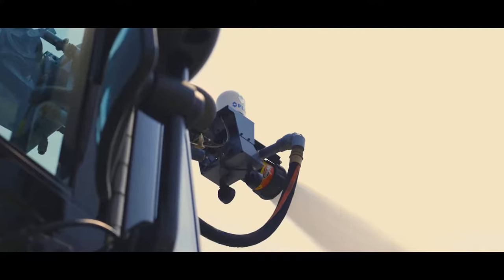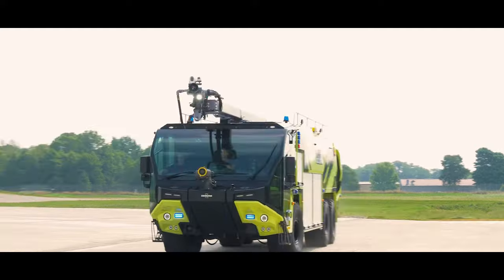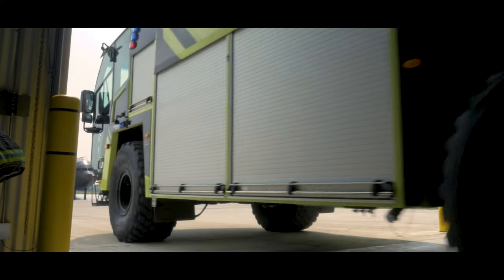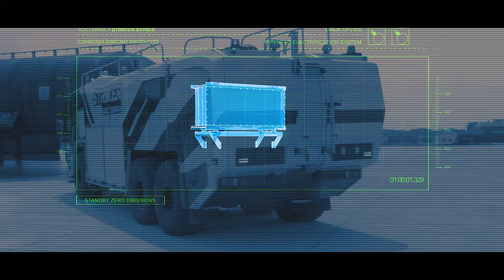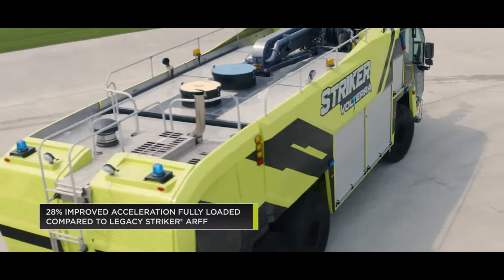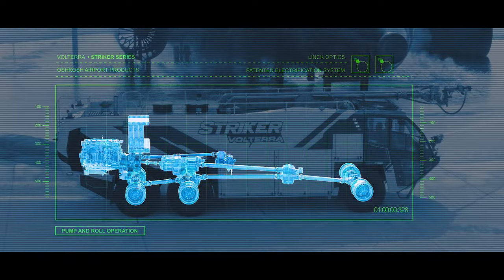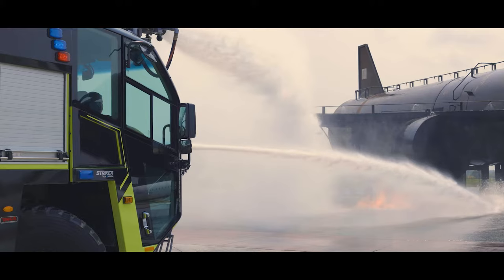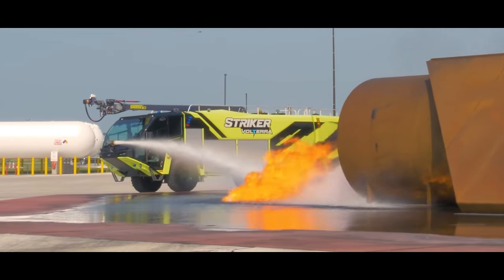Electric Vehicles - Oshkosh Airport Products Striker Volterra electric vehicle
Oshkosh Airport Products introduced the Striker Volterra Hybrid electric vehicle. This performance hybrid is engineered to channel mechanical power and battery power to maximize driving and pumping performance while reducing fuel consumption and emissions.